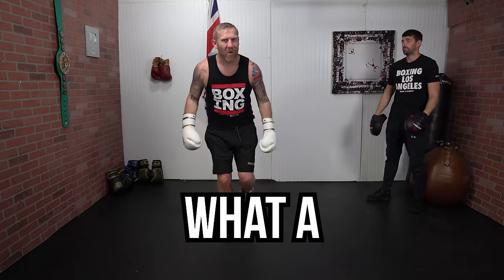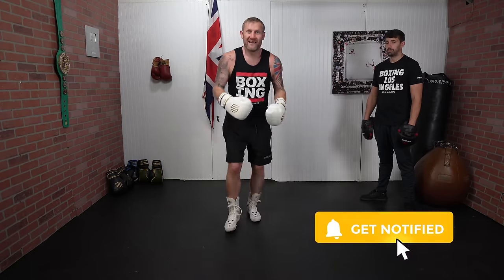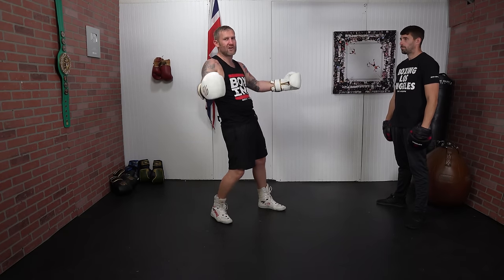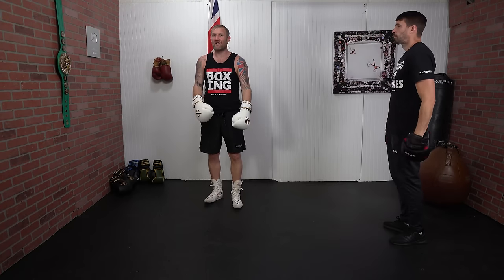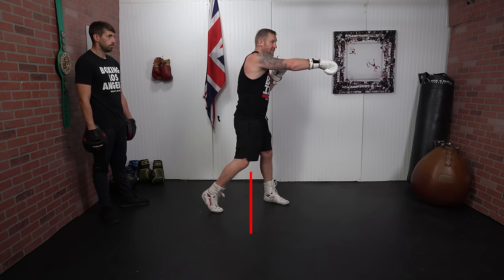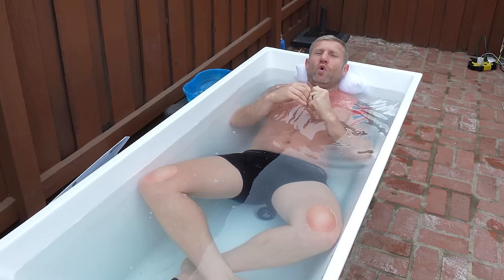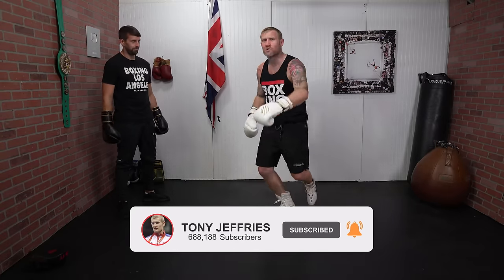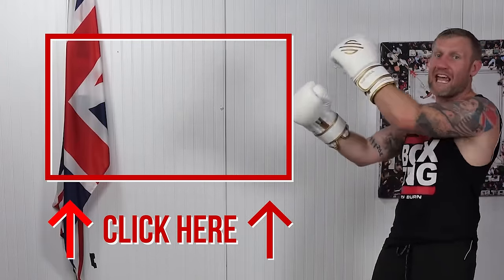You’ve Been Doing it Wrong! Boxing Lean Back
Tony Jeffries shares the complete tutorial of lean back defense technique in boxing. Leaning back is a great defense because you are getting out of range from the opponent's punches and also takes the power from their punch. Tony also shares how to throw a counter after you lean back and how to attack an opponent who always leans back.

Chapters:
0:00 Lean Back Complete Tutorial
0:54 Muhammad Ali Style
1:29 The Proper Technique to Lean Back
2:00 Lean Back with Cross Counter
2:58 Counter with a Fast Jab
3:35 Training with a heavy bag
4:10 Hand Position when leaning back
5:36 How to Counter Opponent that leans Back